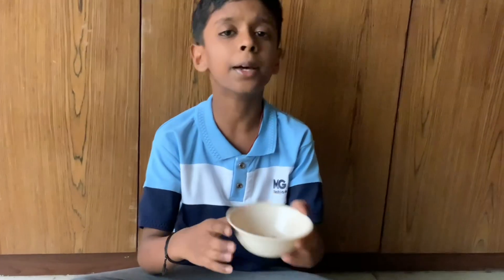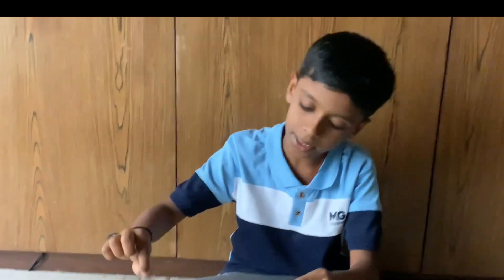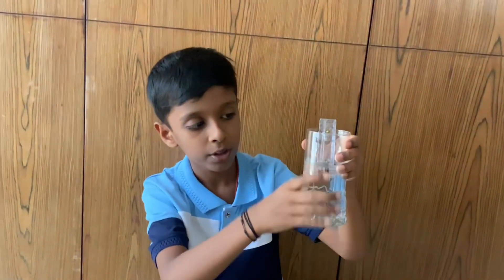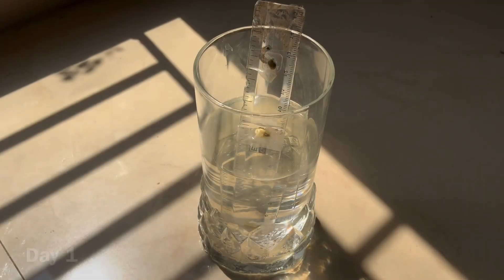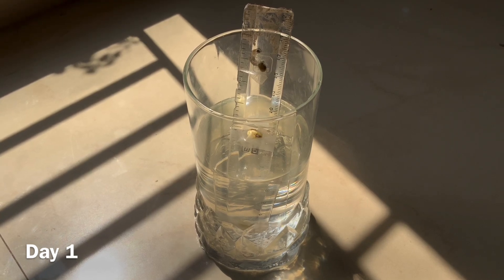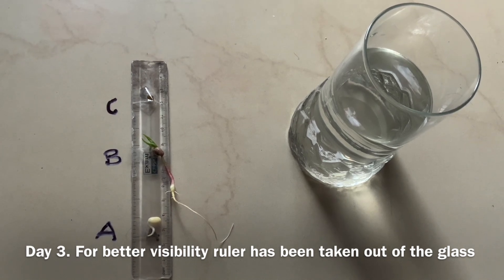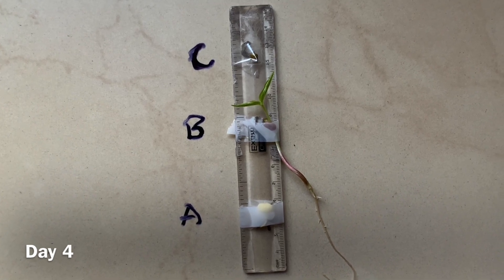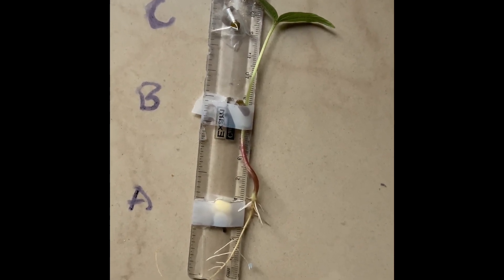Three Bean Seeds Experiment l Seed Germination - Both Air and Water are necessary